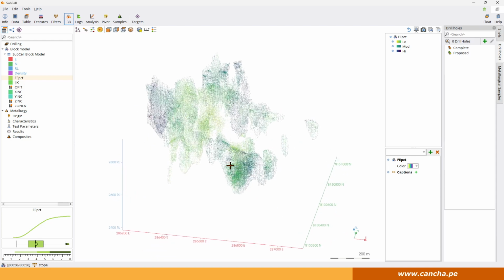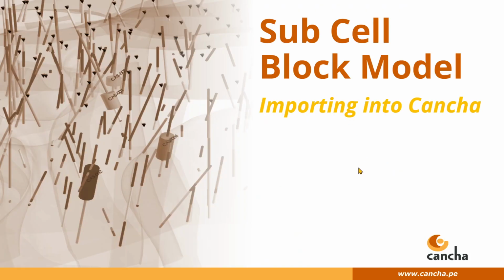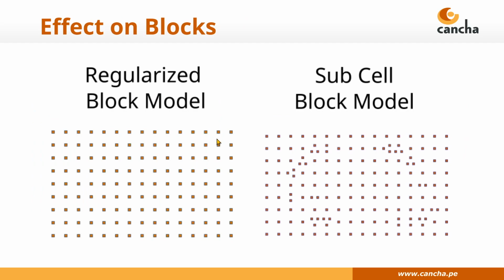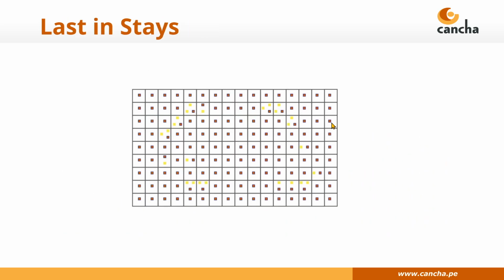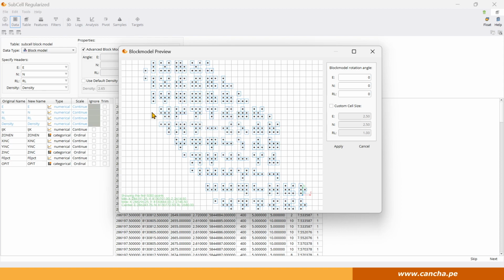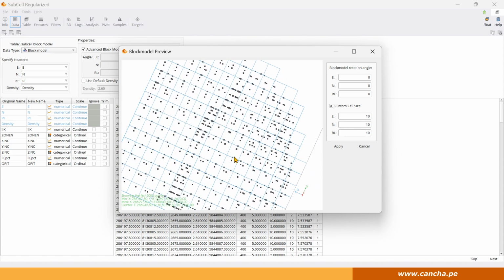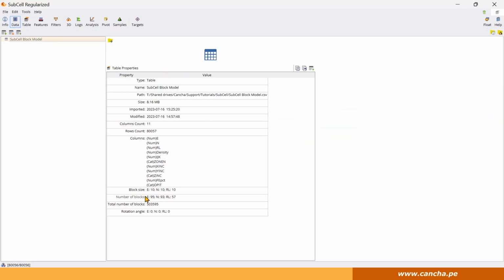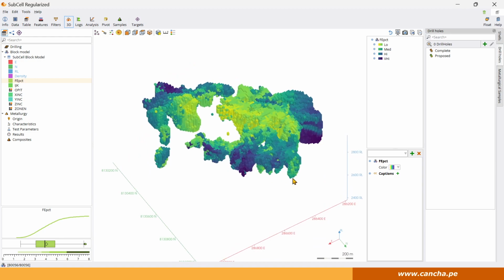Cancha subcell blockmodel tutorial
This tutorial teaches about subcell block models, and how they can be imported into Cancha to improve utility and performance.